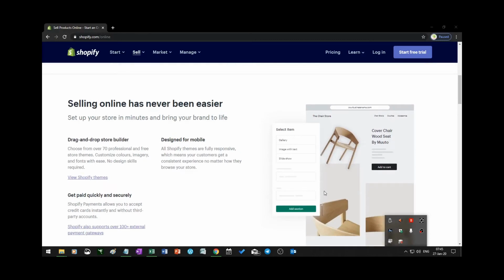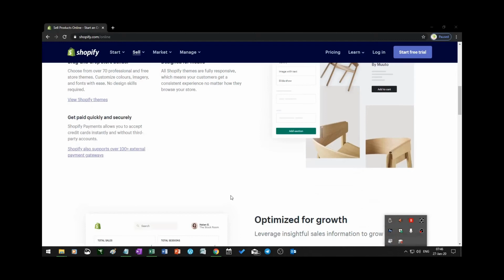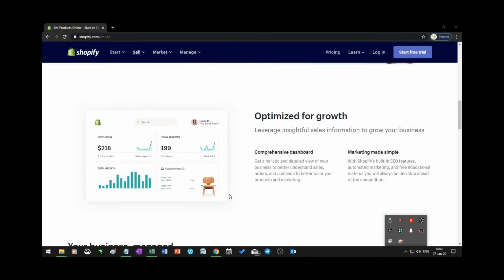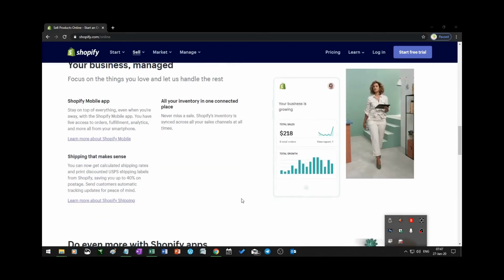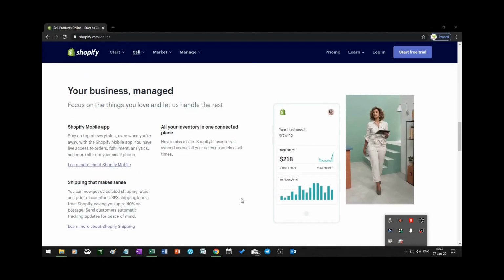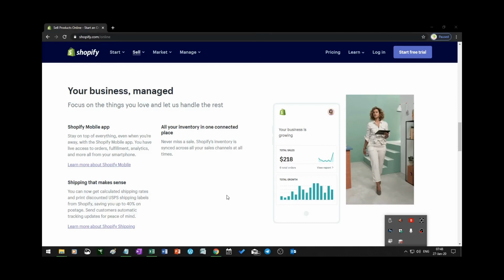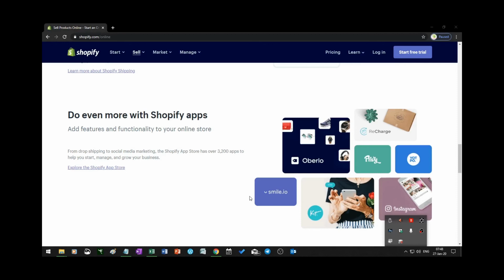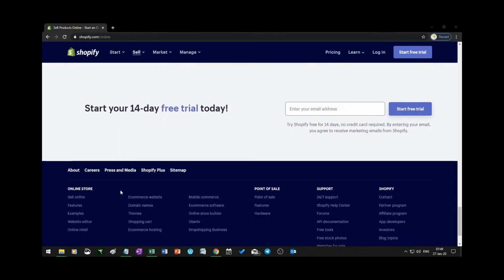Shopify: We take a look at the Shopify Platform and do a general overview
Hi There!  In this video, I take you through a general overview of Shopify.

Shopify is an easy to use business building platform that millions of people around the world are using to build online lifestyle businesses that can be run from anywhere.

It’s cheap, quick to get set up and selling online within a day or less.
Shopify has all the technology, tools, apps and hardware necessary for you to run your business online, offline and on the go.  It’s the ideal business tool for anyone serious enough to get started.

If you run into trouble, or need to ask any questions about Shopify, get in touch with us across our social media channels and we’ll be more than happy to help you.

Skype:  alistairvermaak